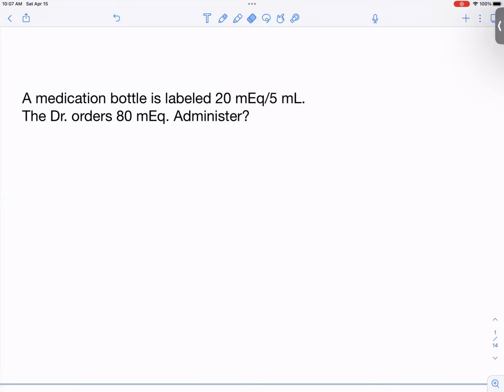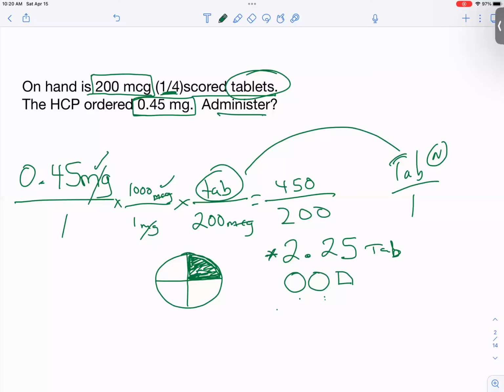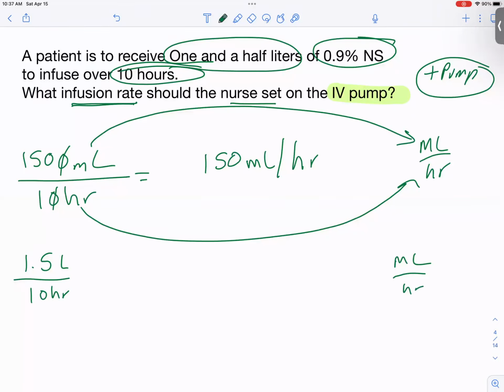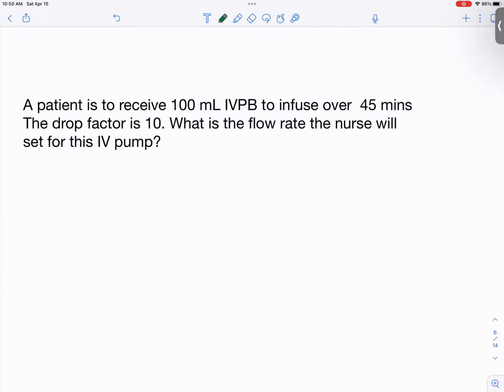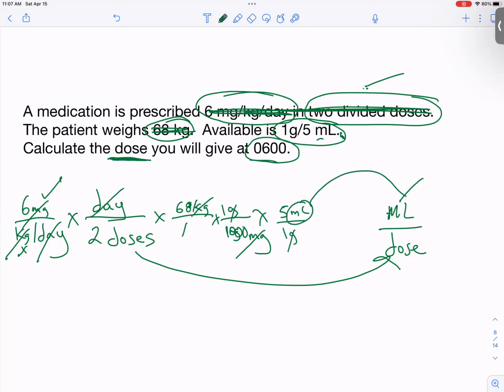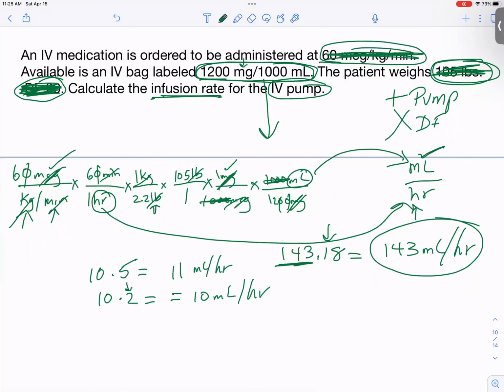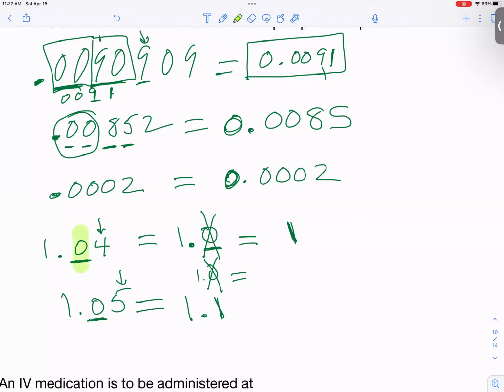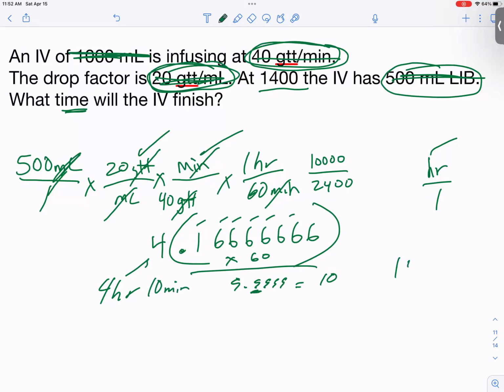Unit 2 Day 2 Prepinar Video